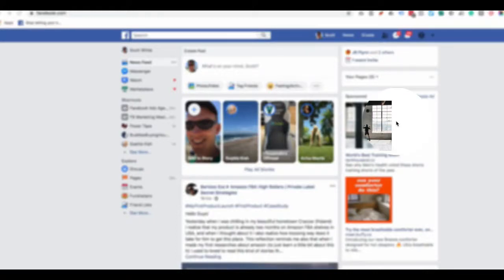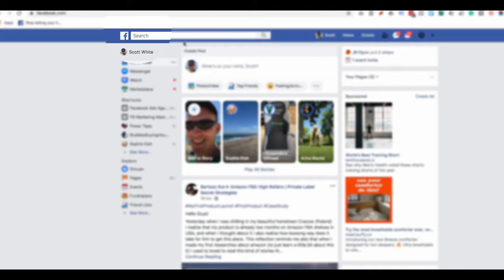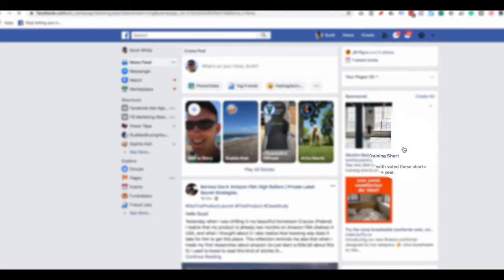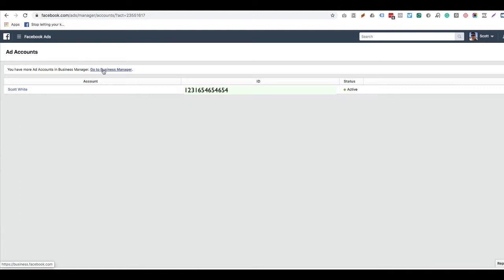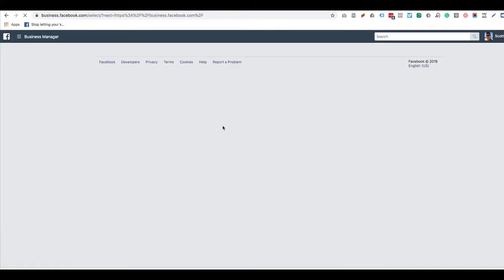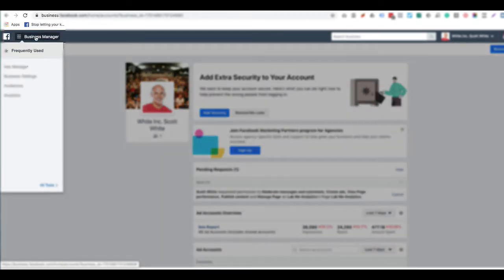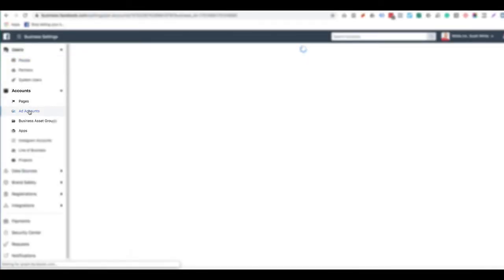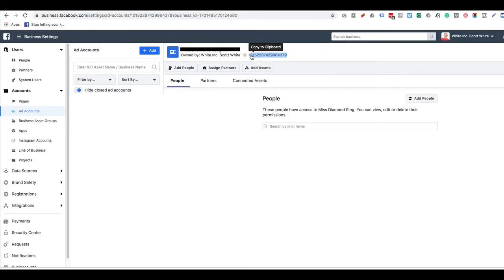How To Find Your Facebook Ad ID or Business Manager Account ID's